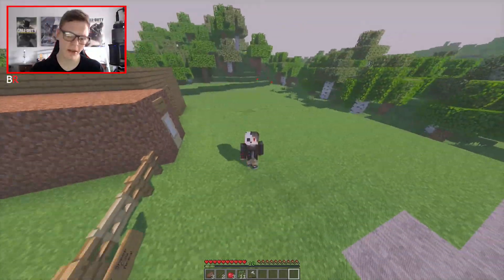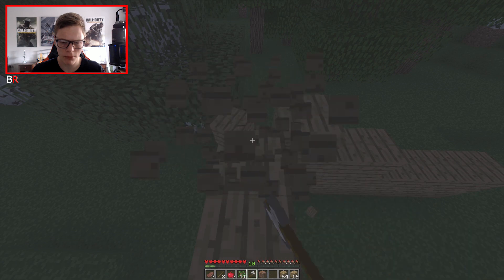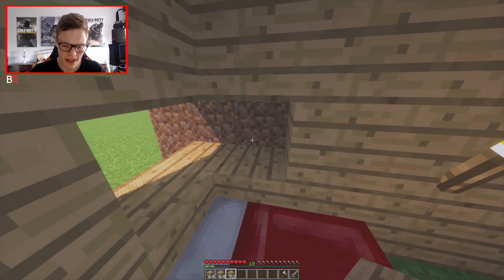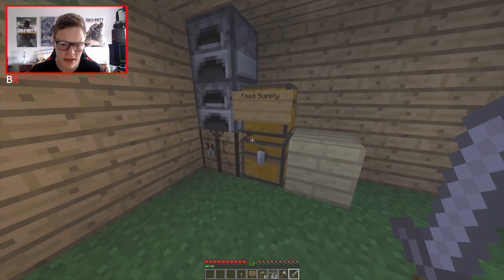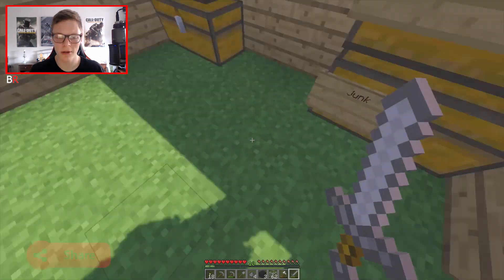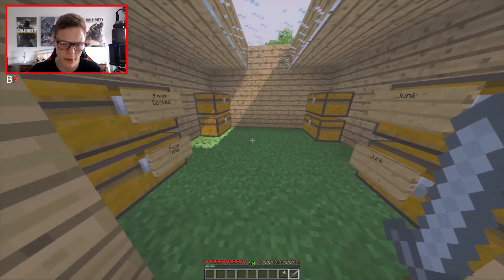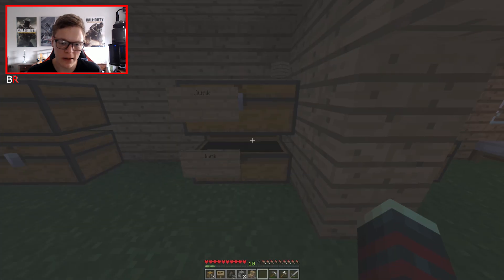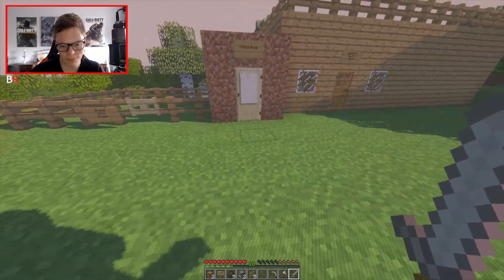Minecraft - Daniel's Adventure #5! – (Making My First Extension To My Shelter)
I start making my first ever extension to my main home for the time being. This is so I am able to store more loot inside my shelter/home then in the future I will be moving home!